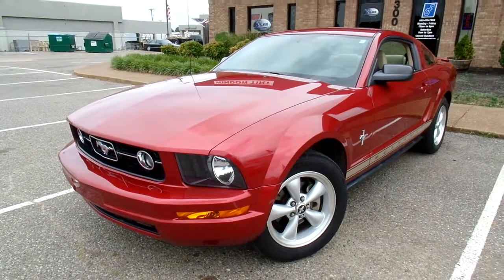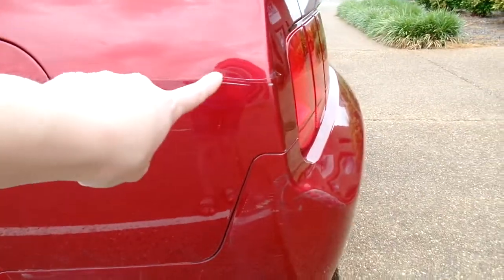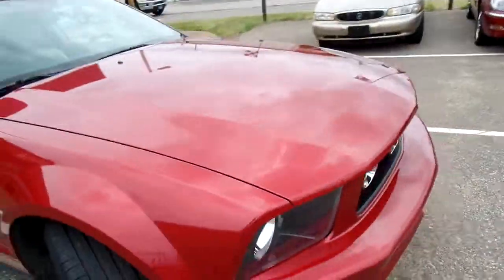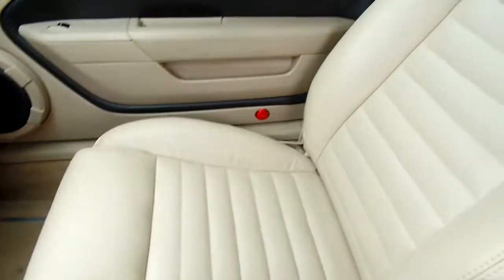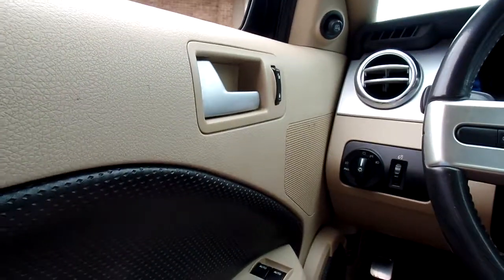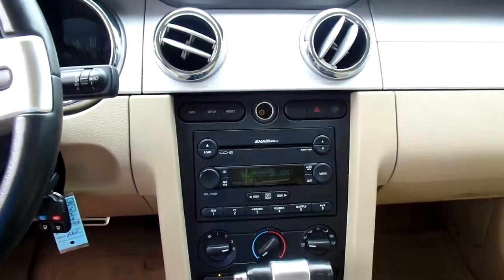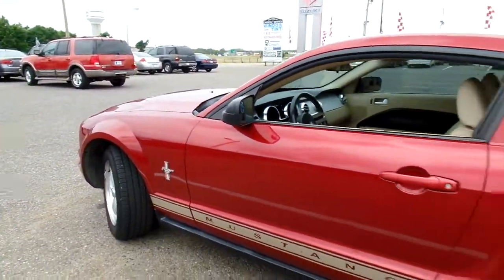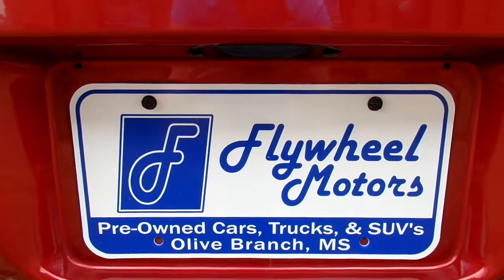2007 Ford Mustang For Sale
Check Out This Mustang Now Available at Flywheel Motors!  For More Value Ask About Our In-House Program on This Ford! Flywheel Motors, llc. is a Family Owned Business Located in Olive Branch, MS. For Us it is More About Serving You than Selling You! So Give Us a Try. You Will Be Glad You Did!